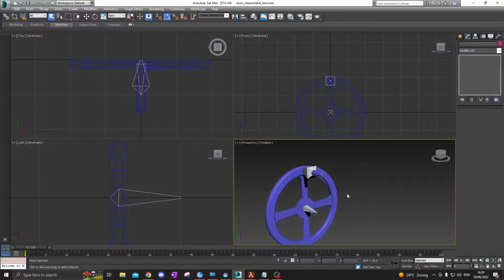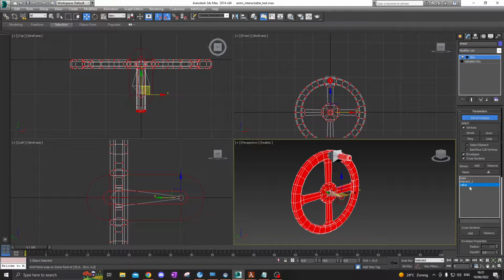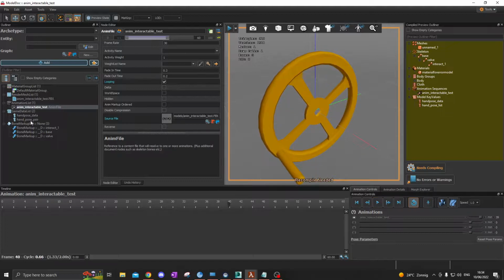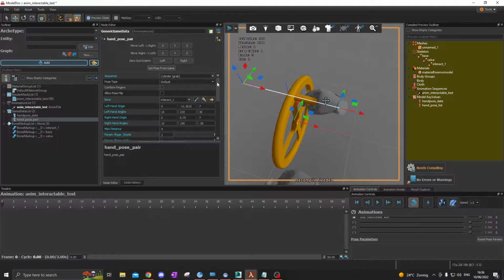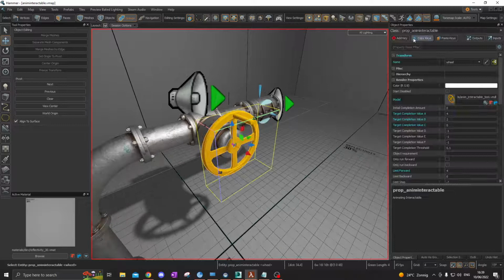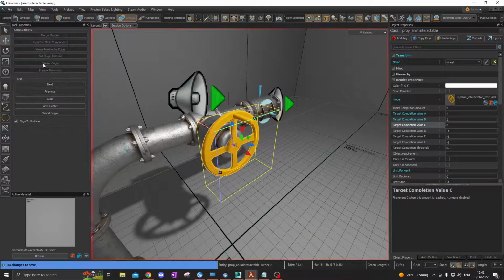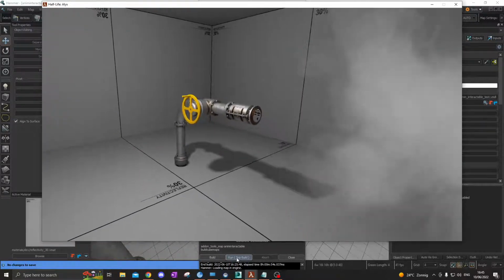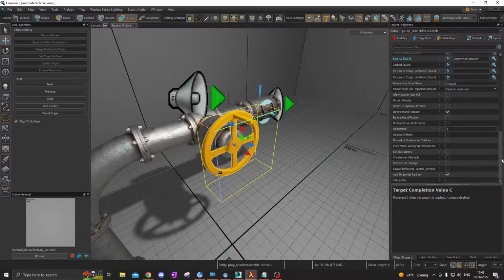prop_animinteractable setup